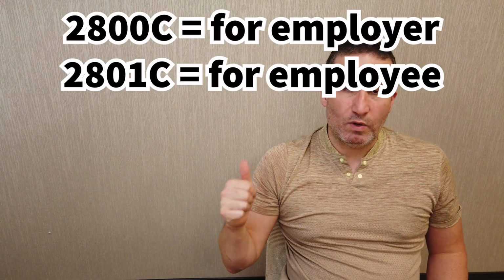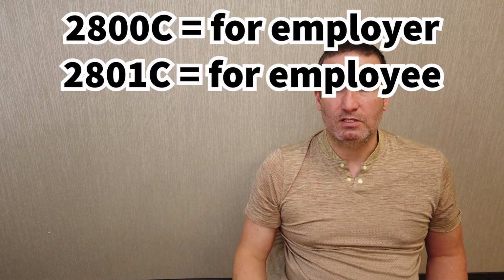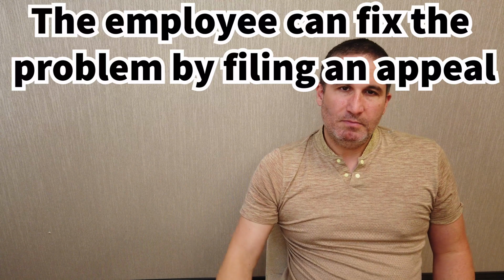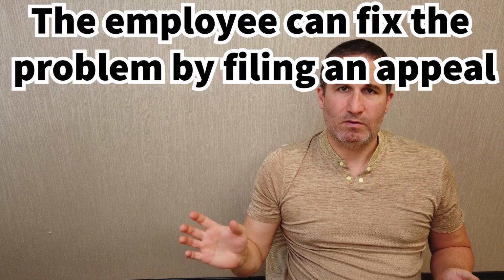IRS Lock In Letter - What It Does and How To Fix It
IRS Lock In letters are sent to an employer and an employee.

The employer gets a 2800C letter and the employee gets a 2801C letter.

The 2800C instructs the employer to increase the employee's tax withholdings by a certain date. The 2801C informs the employee of what is going to happen and how to appeal the decision.

If you are doing your case on your own, check out our free tax help guide at trp.tax/taxhelp